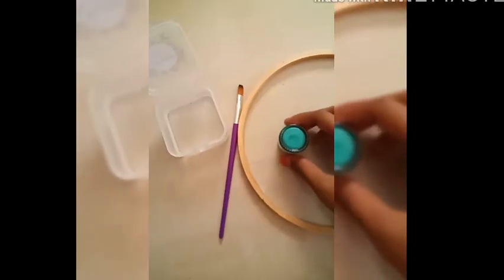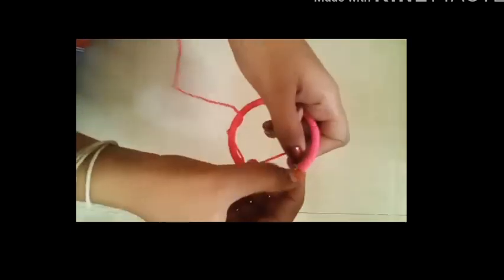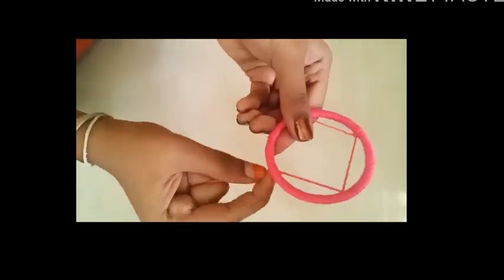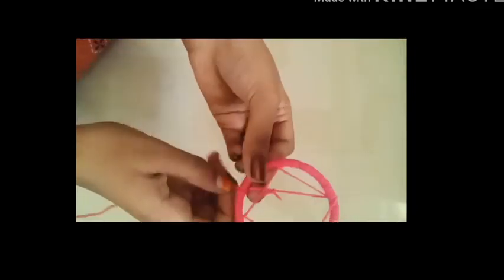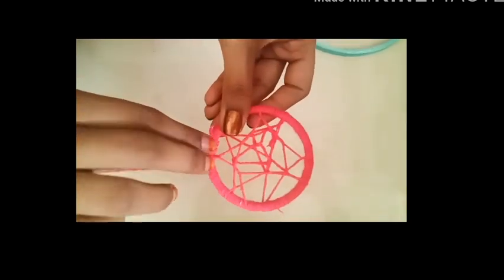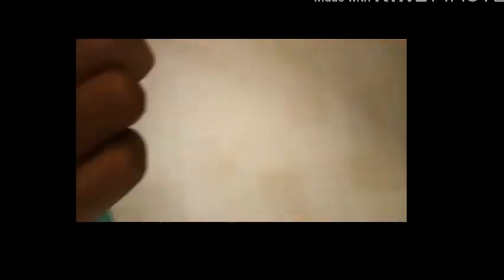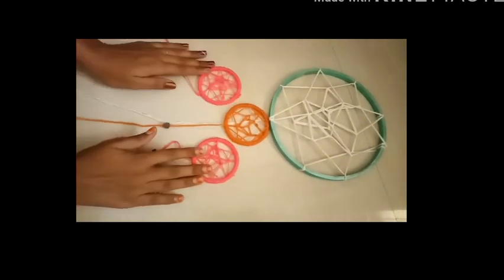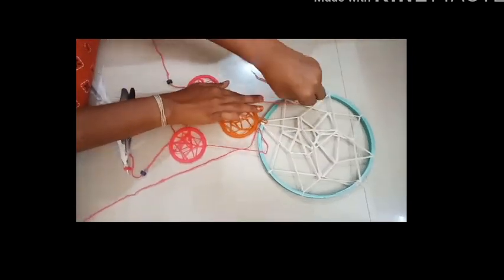DIY | How to make Dream Catcher 💫 at Home||Tamil||The obvious Girl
Hi Fam❤,
It's me your "The obvious Girl!" In this video I've shown you, how to make a Easy DIY Dream catcher at Home.

Things You'll Need :

     • Embroidery Loop
     • Waste Bangles
     • Colour threads
     • Bird Feathers
     • Quilling Paper (Optional)
     • Acrylic Paint (Optional)

To Support Me N to get exciting special Posts, Such as,

   ° Bloopers,
   ° Special live sessions,
   ° Handwritten letters,
   ° Interactive chat session,
N much More...

Put thumps up if you like this video,
Share if you love this video💪

Stay healthy,
Spread happiness, positivity & love

We own No copyrights for any Music used in this video